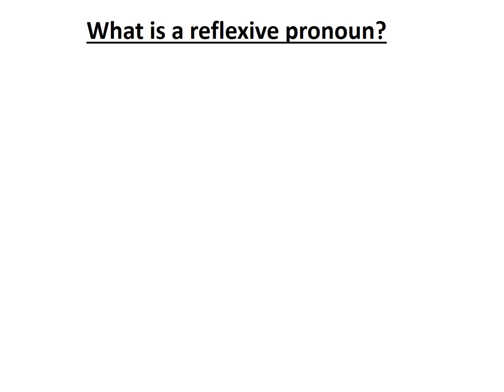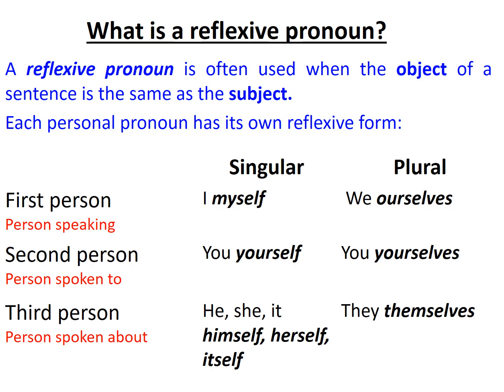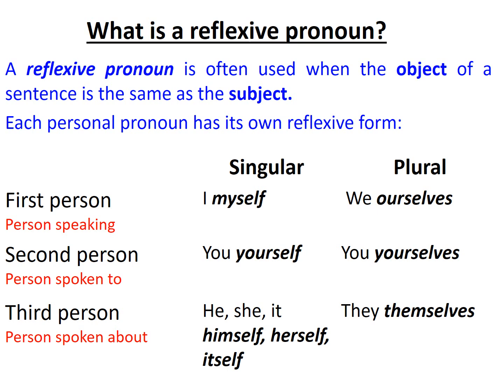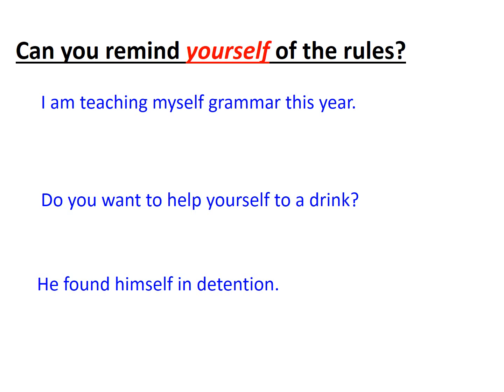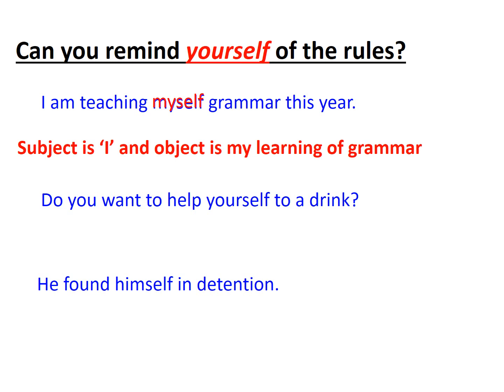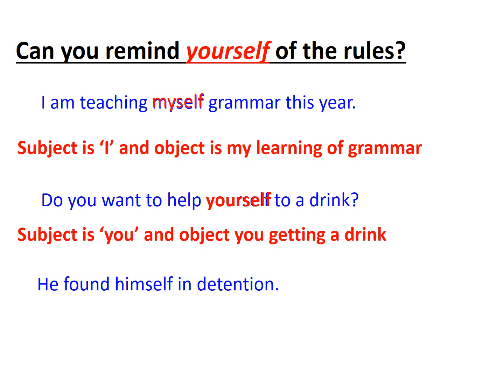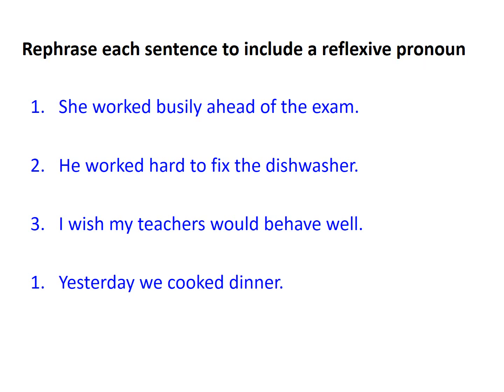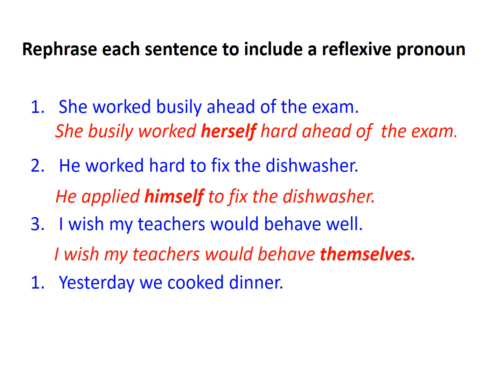2.6 What is a reflexive pronoun?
This video defines what a reflexive pronoun is and offers opportunities to practise using these in action.